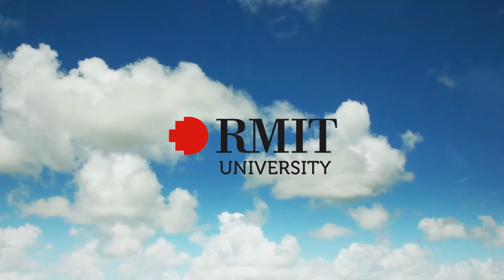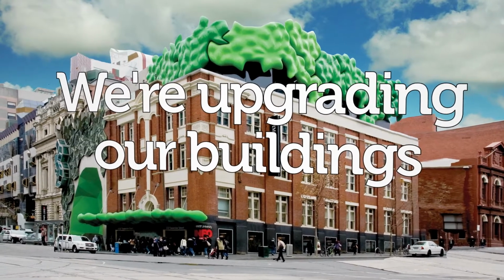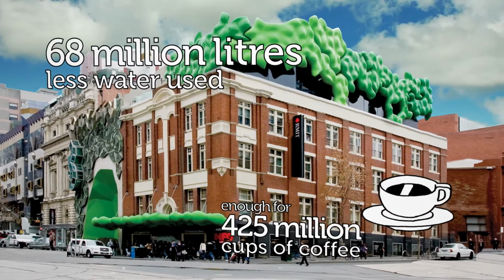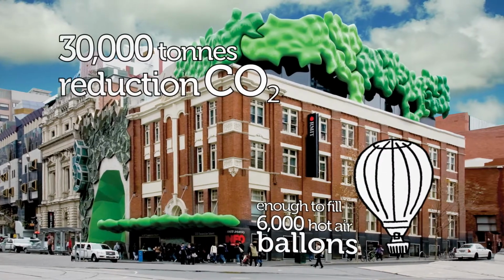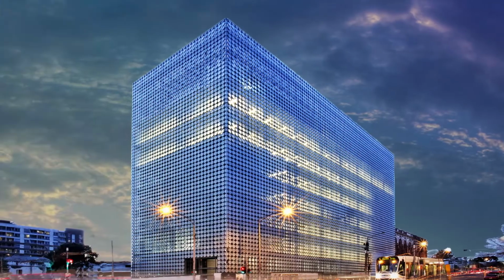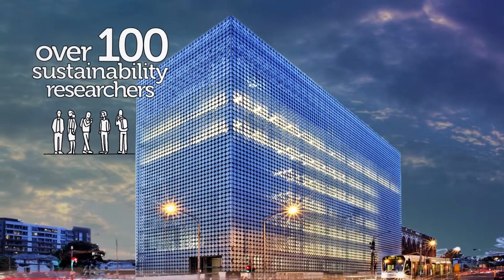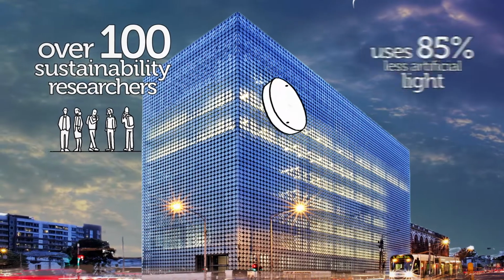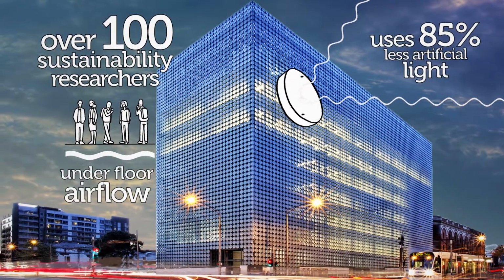Think Green at RMIT | RMIT University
RMIT University is committed to reducing its carbon footprint and providing a safe and "green" university for students and staff.

RMIT is fostering a "think green" culture within the University community and beyond and encourages staff, students and the general public to make changes in their day-to-day lives, both at work and at home, to minimise their impact on the environment.

For more information on RMIT's commitment to sustainability or to find out about one of our related courses,